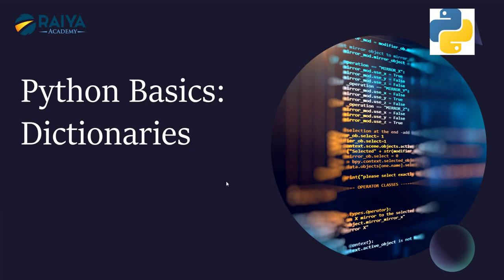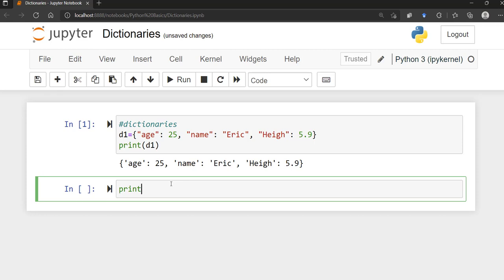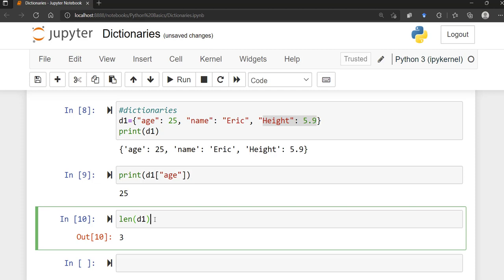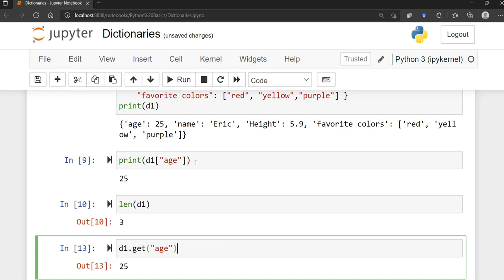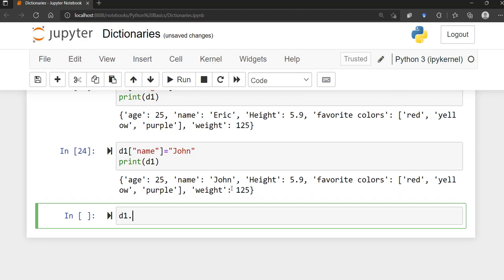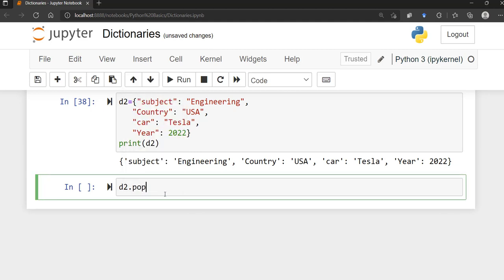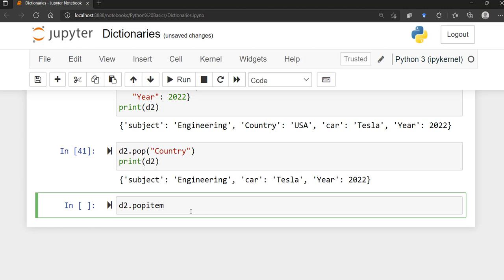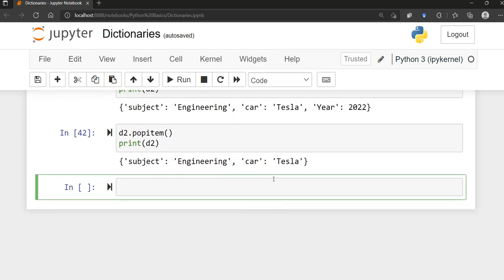Python Basics | Dictionaries | #6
Learn about python dictionaries and how they differ from lists, sets or tuples.